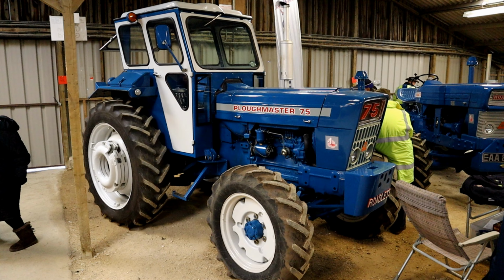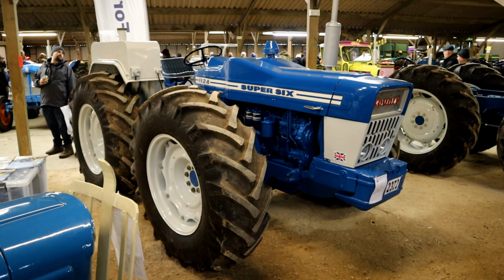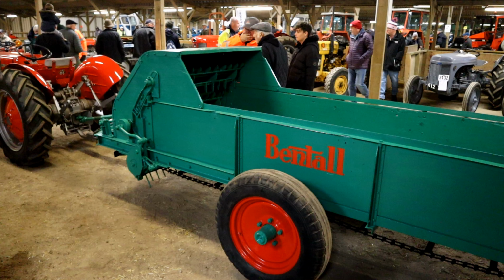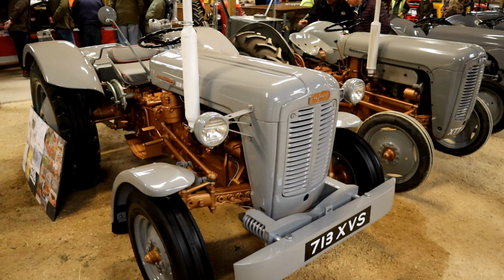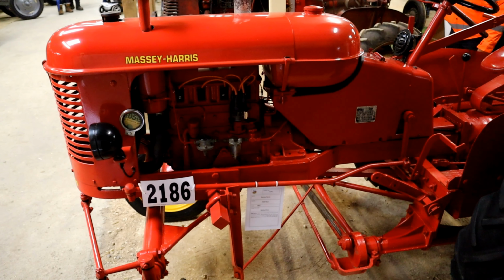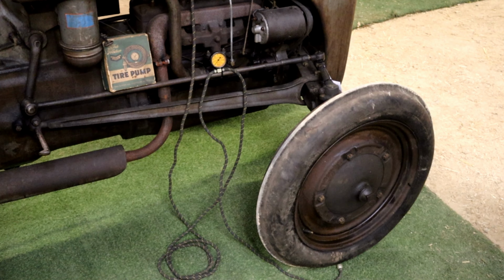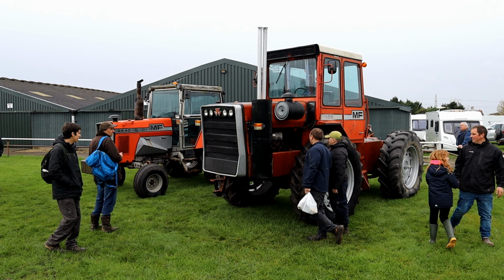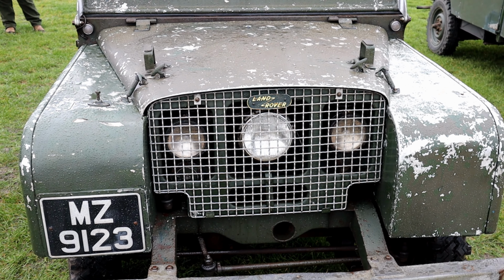Newark Tractor Show Part two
The second part of our visit to Newark Tractor Show.